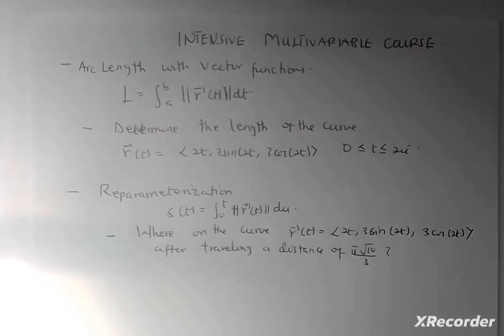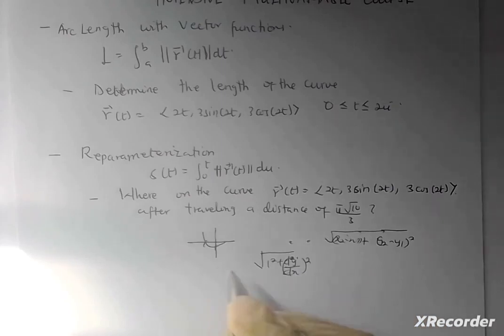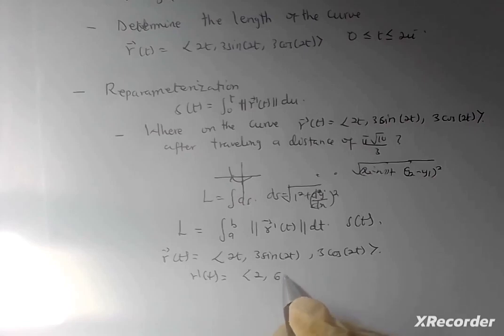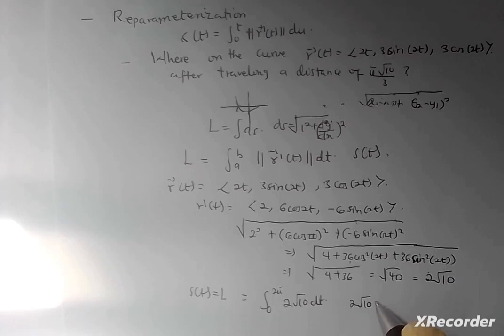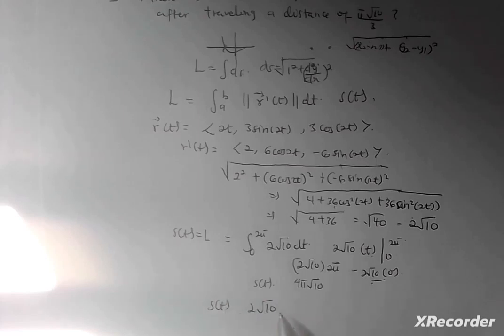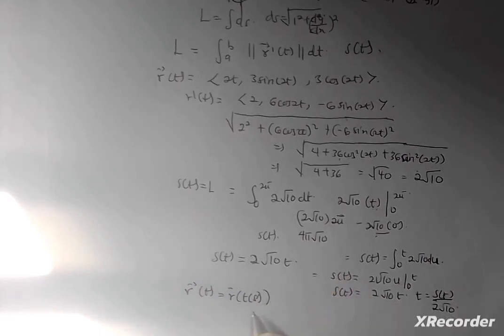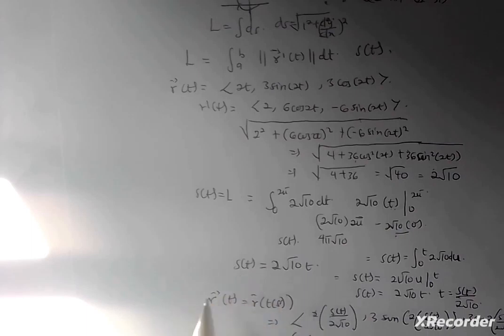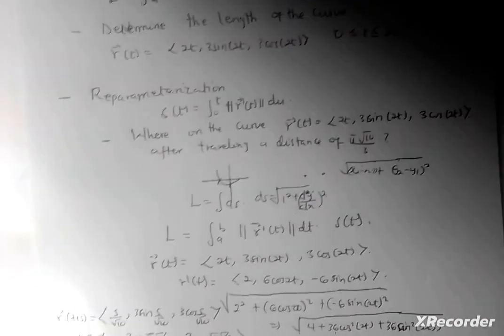Journeying through Arc Length and Reparameterization in Multivariable Calculus"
Description: In this video, we explore the fascinating concepts of arc length and reparameterization in multivariable calculus. We delve into the geometry of curves and surfaces, and learn how to calculate the length of a curve and reparameterize it to simplify calculations. The video uses visualizations and animations to help viewers understand the underlying math, including the parametric representation of curves, the arc length formula, and the reparameterization theorem. The video also highlights real-world applications of these concepts in fields such as engineering, physics, and computer graphics. This video is perfect for anyone interested in the beauty and complexity of higher-level mathematics.